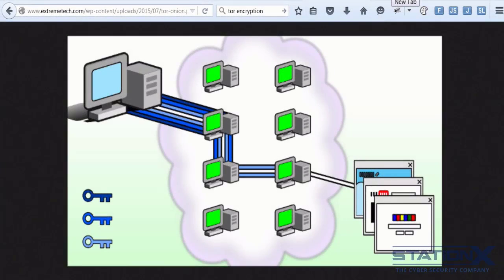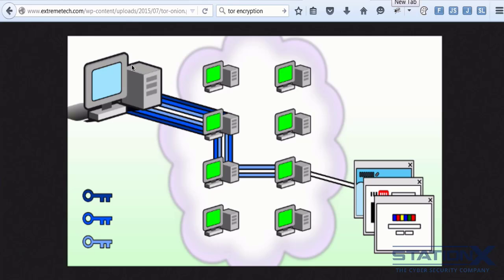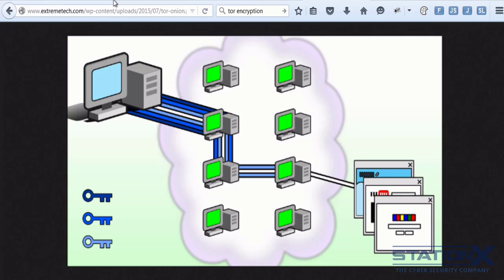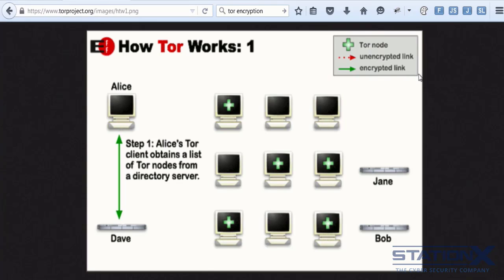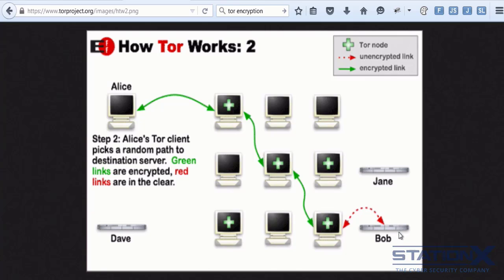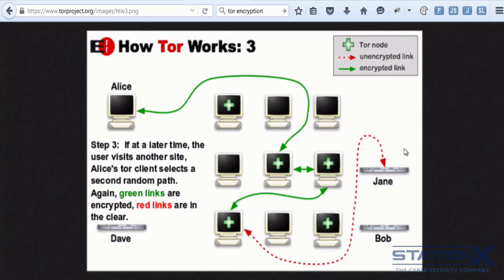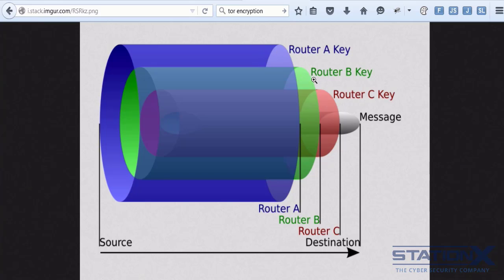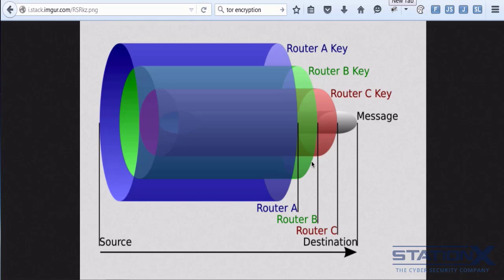Deep Web and Dark Web - What is Tor